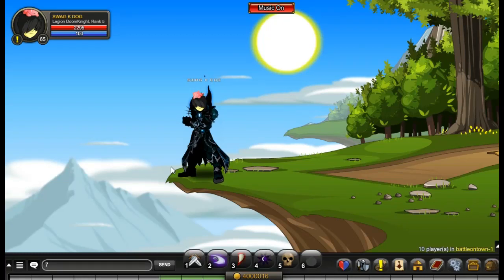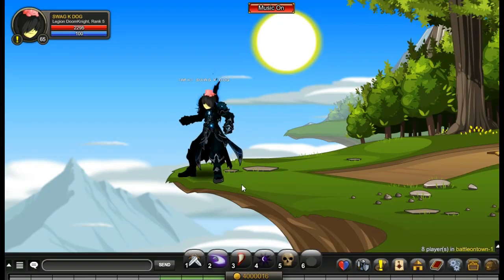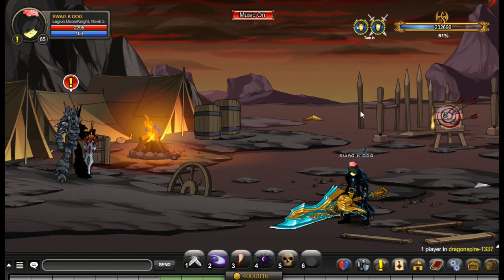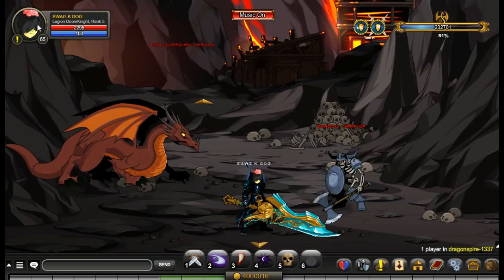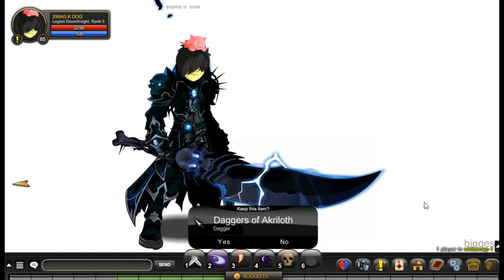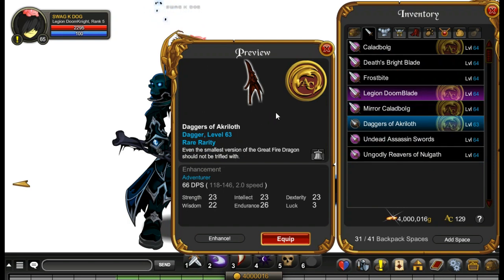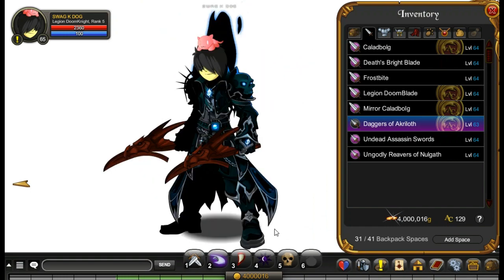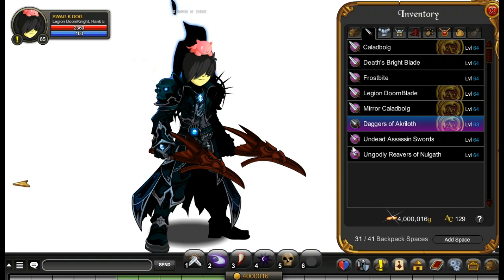Free Ac Weapons Daggers of Akriloth AQW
This is a guide on how to get the Free ac item Daggers of Akriloth in AQW

How to Earn FREE Acs in AQW 2015, Spending 500 Acs

Enter my friend invite code: 61x5510i
on Adventure Quest Dragons and get a free Dragon Key!

My AQW Character Name: Swag K Dog